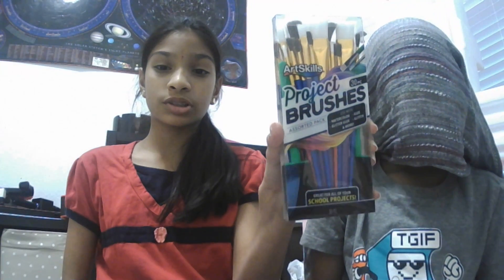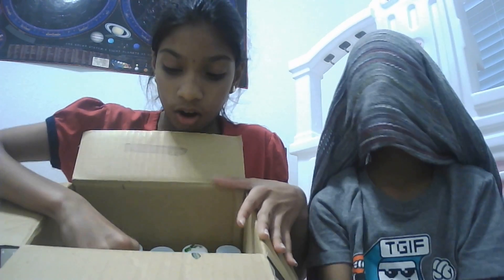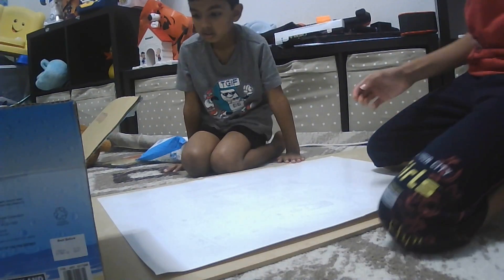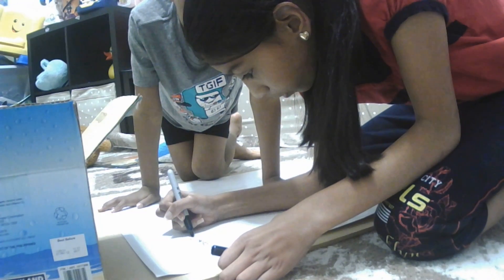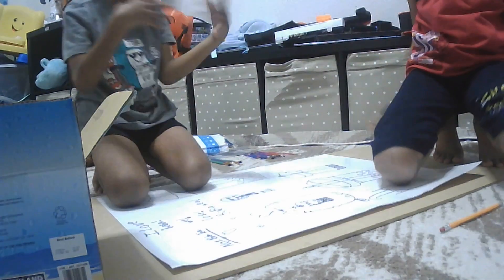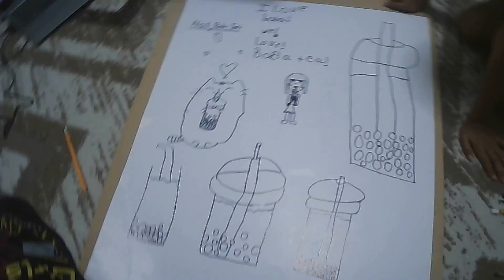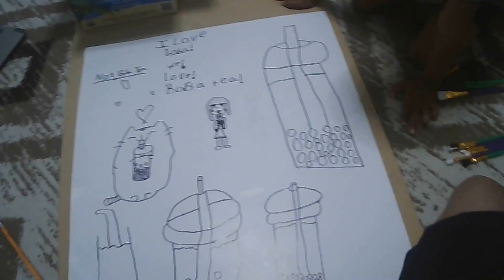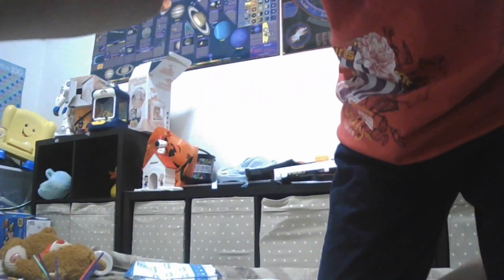Our First Boba Art Poster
This video is how we made our Boba Poster sponsoring No.1 Boba Tea.  We tried to do it perfectly but we kinda failed. Rate our art in the comments below! Thank you and always stay CRAZY!!!